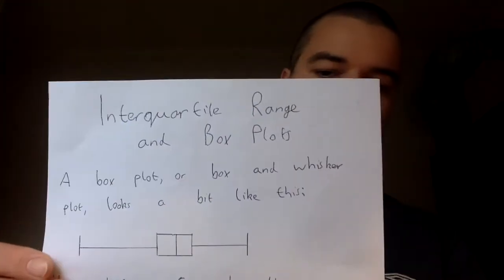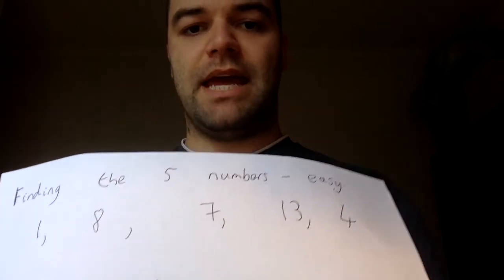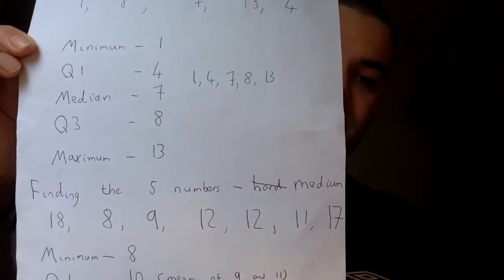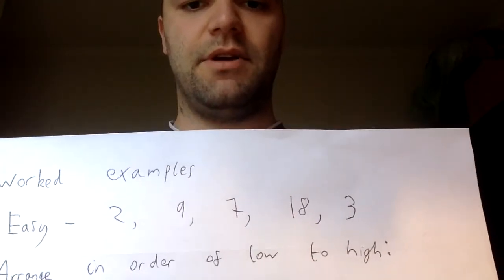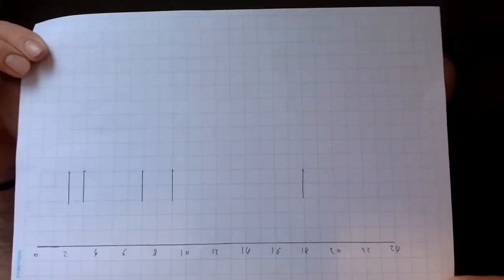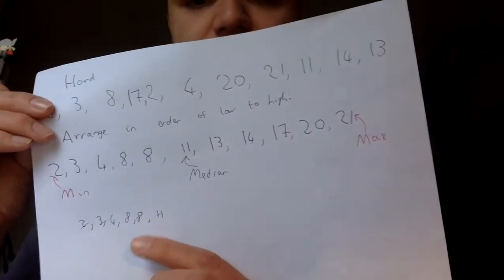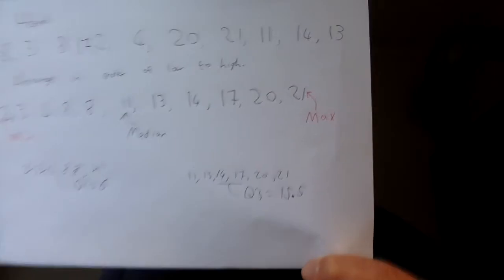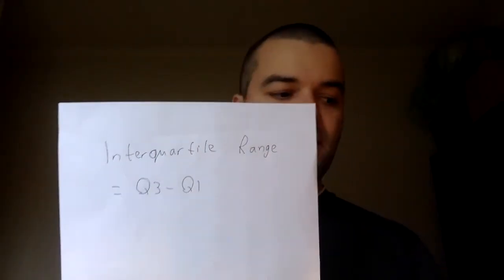Box and Whiskers and IQR